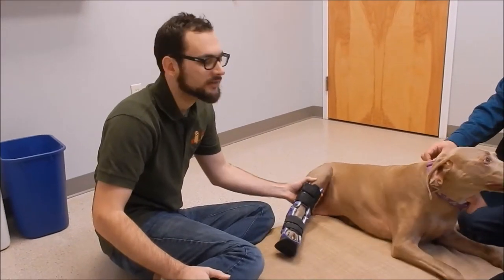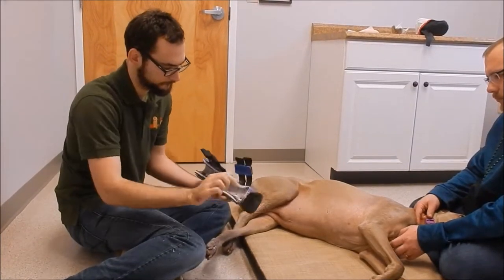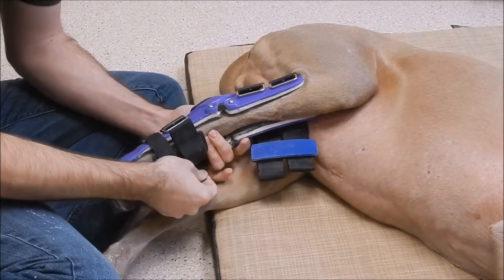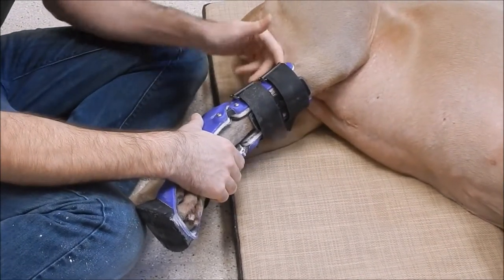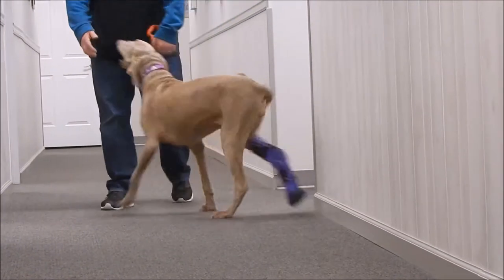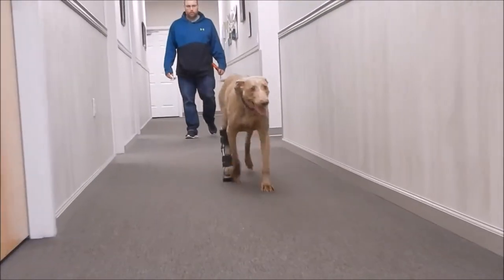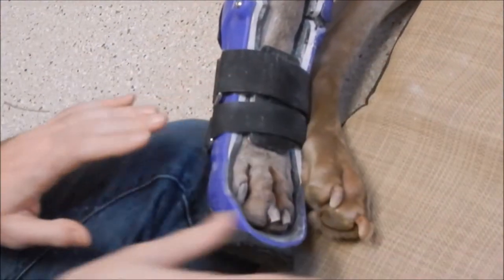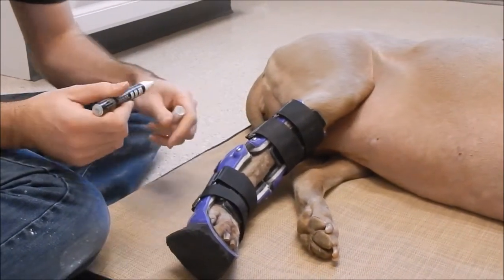Fitting A Hock Brace From My Pet's Brace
Learn how to fit a hock brace from My Pet's Brace.